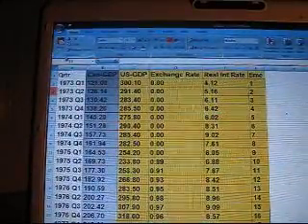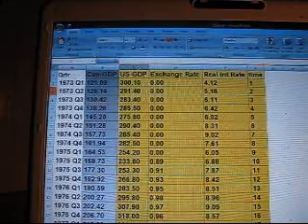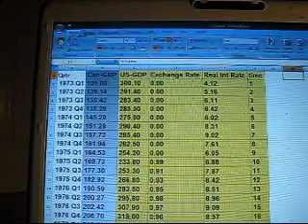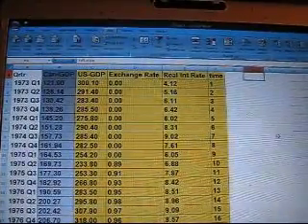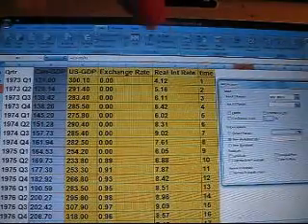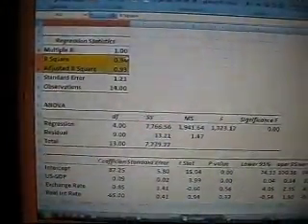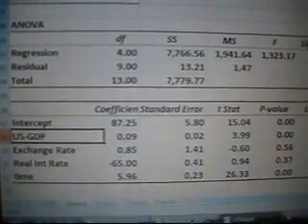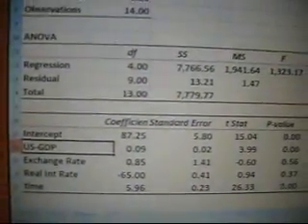Run Regression model in Excel (version 2007)